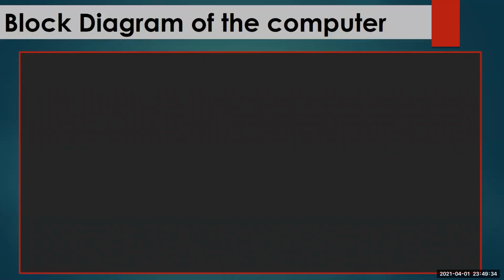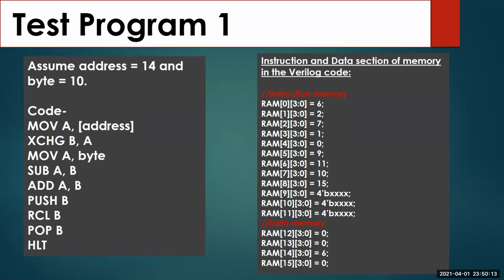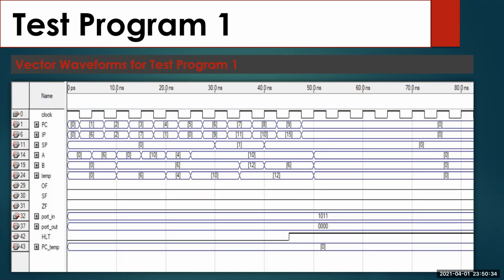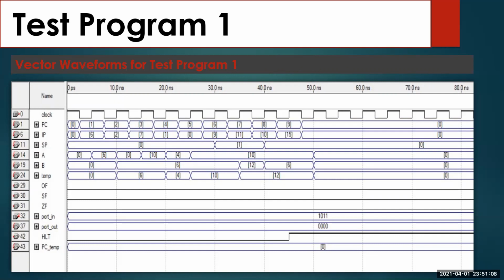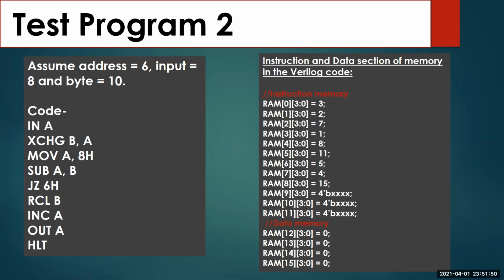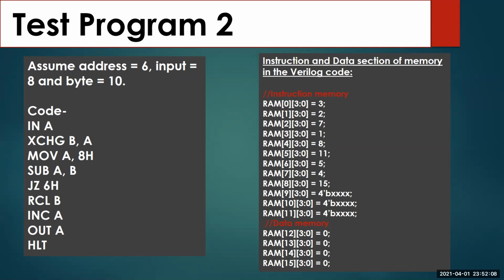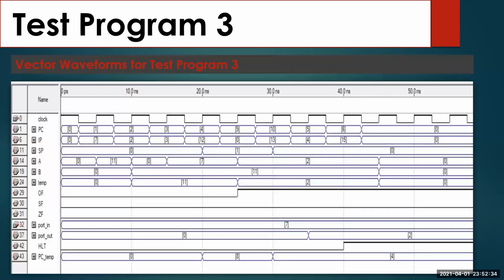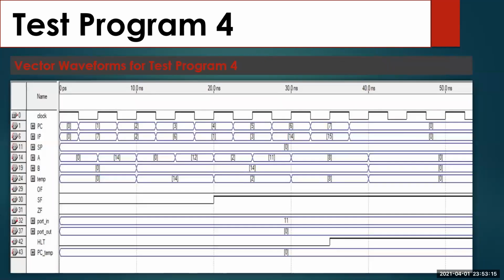4 Bit Computer Design in Verilog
Implementation of a 4-bit computer model in VerilogHDL with a given fixed instruction set.